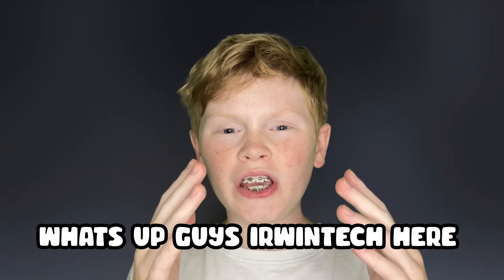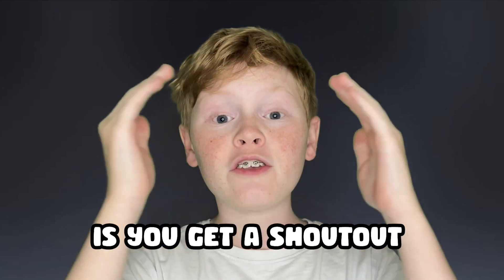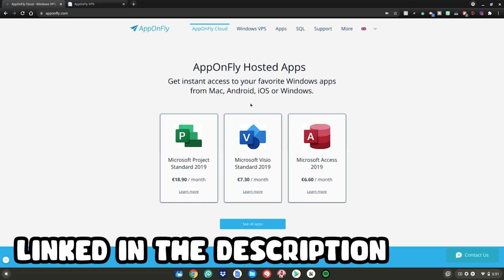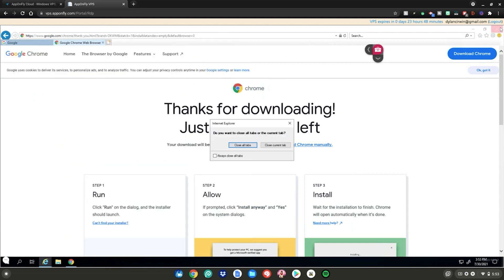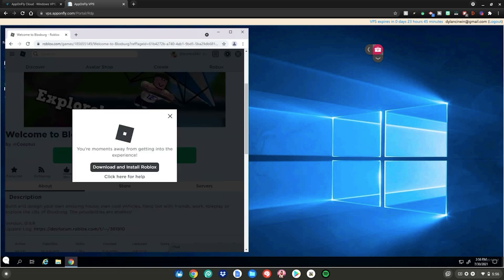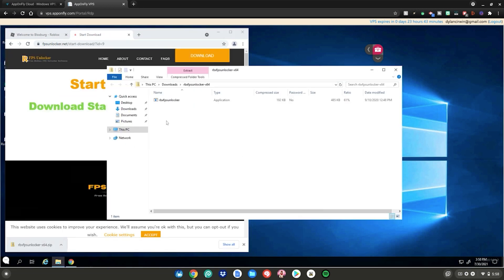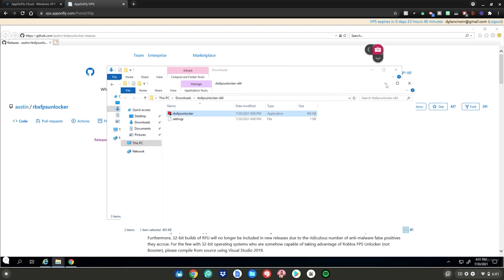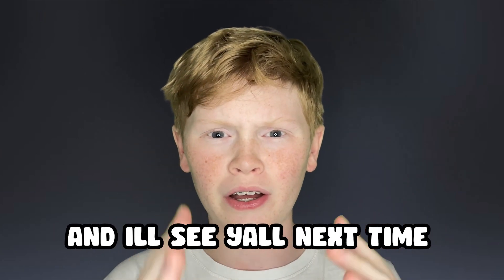How To Install Roblox FPS Unlocker On Chromebook!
⭐Hey guys! In today's video I will show you how to install the Roblox FPS Unlocker On Your Chromebook!